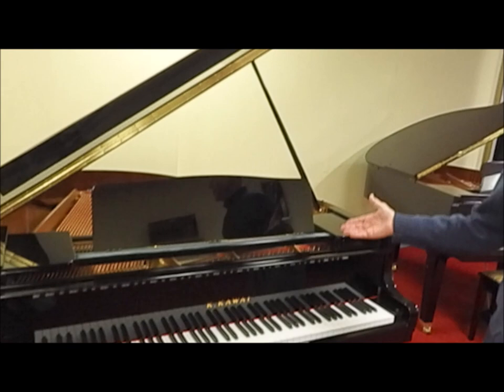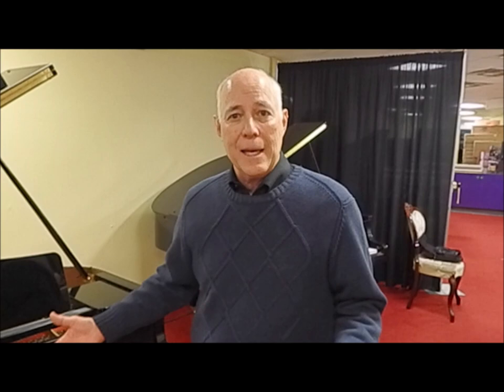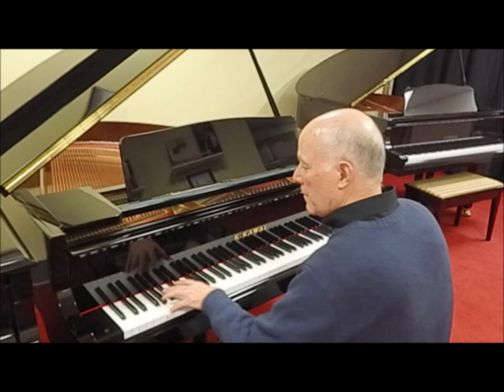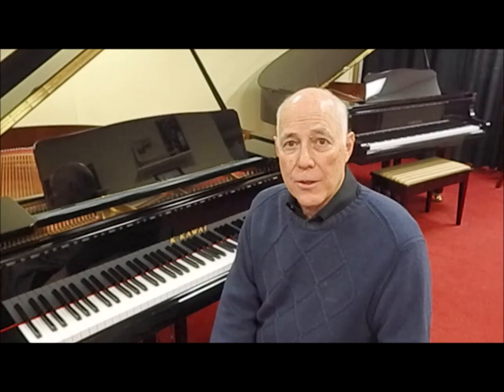Kawai Used GM-11 5' Baby Grand Piano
This Kawai model GM-11 ebony polish baby grand piano was sold in 2014 to a customer of Taylor’s. We just got it back and it is in immaculate shape. The cabinet is perfect, and has been tuned regularly. It has the characteristic Kawai rich, mellow tone and Japanese precision engineering that is emblematic of a company that has received numerous awards in the piano industry, including acoustic piano line of the year by a music trades magazine in 2022. The new model similar to this sells for $13,999. This represents a ‘low mileage’ baby grand for over $5,000 less, a significant bargain. Free in home tuning, matching bench and three year warranty included.